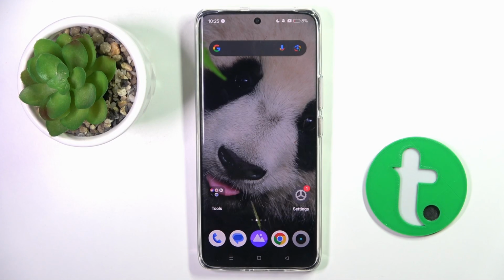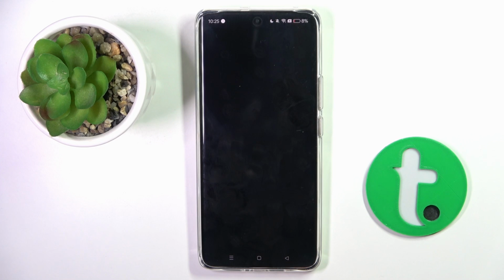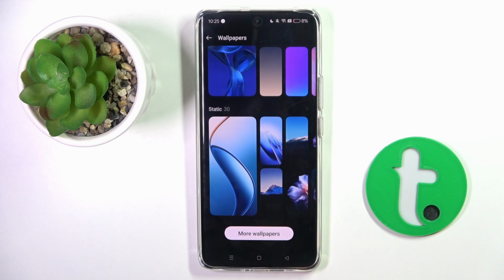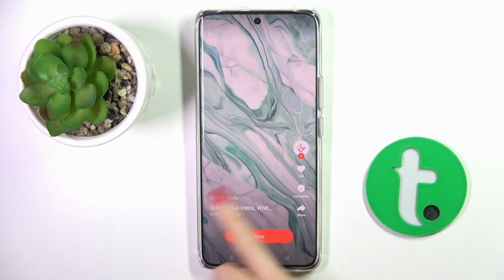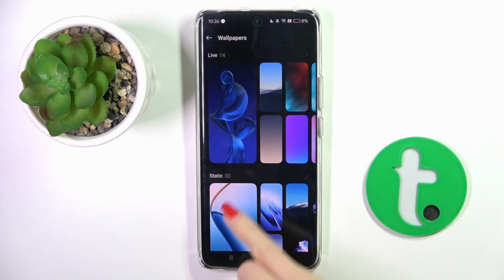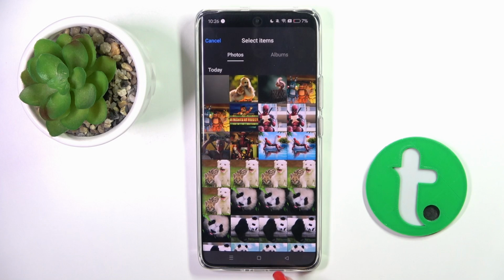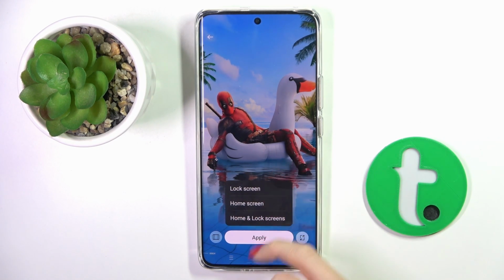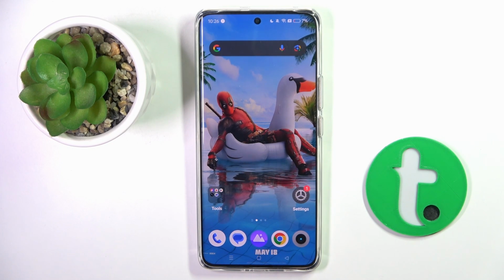How to Change Wallpaper in Realme 12 Pro – Find Wallpaper Settings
If you're wondering how to change wallpaper in your Realme 12 Pro, then here we are coming with help! In the above tutorial, we would like to guide you to a proper section, where you can easily replace current wallpaper with a totally new one! So let's follow all the shown steps and successfully change wallpaper in Realme 12 Pro!

How to Set Up wallpaper in Realme 12 Pro? How to Change Wallpaper in Realme 12 Pro? How to find wallpaper gallery in Realme 12 Pro? How to refresh display in Realme 12 Pro? How to change Lock Screen in Realme 12 Pro?